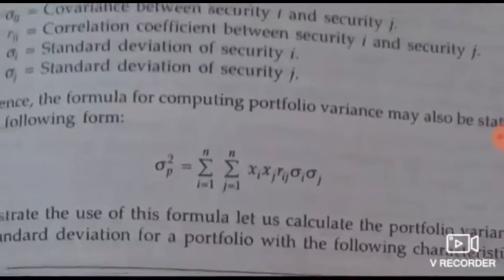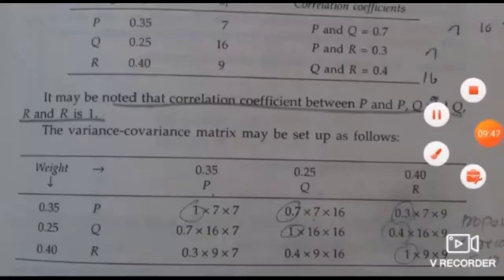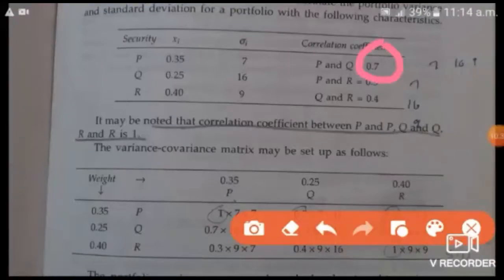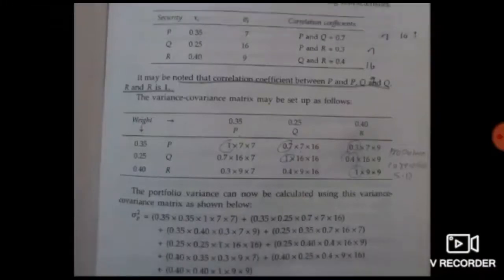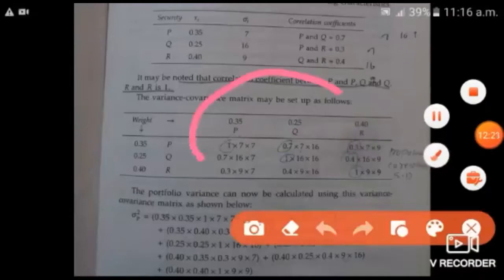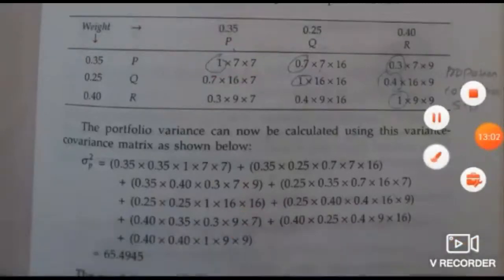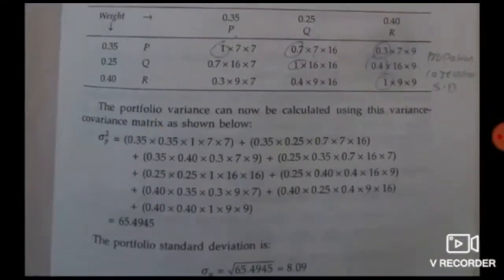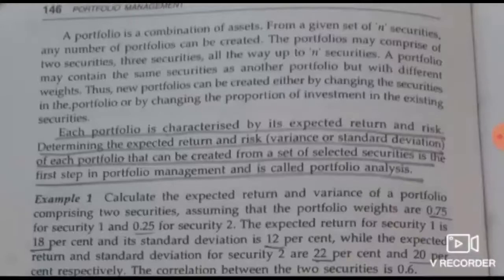Lecture 6.3: Calculating Risk and Return of Portfolio with more than 2 Securities